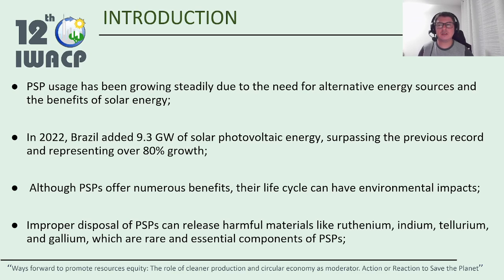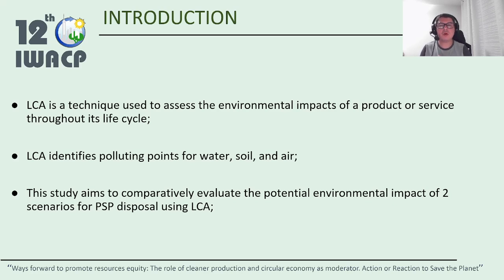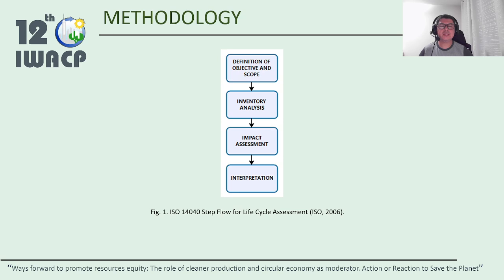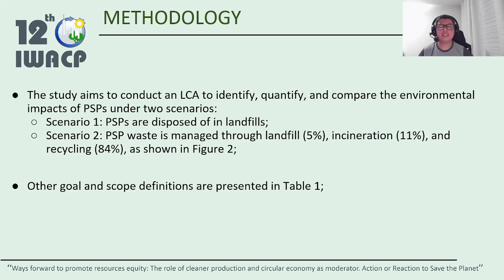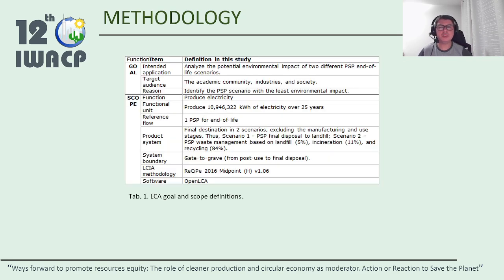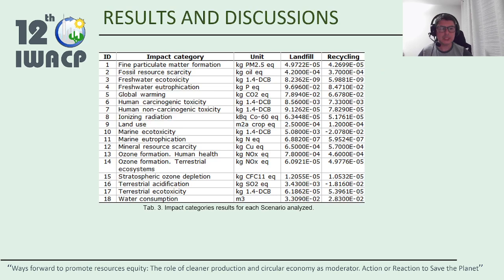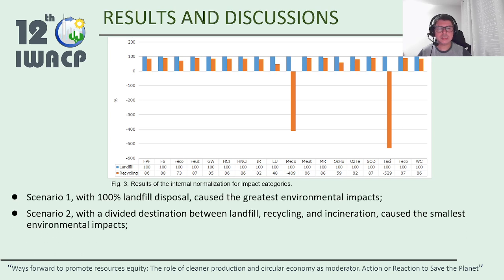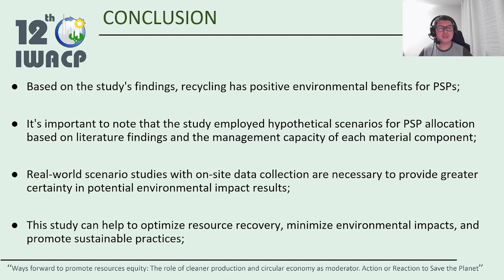Marcell Maceno - Oral Presentation - 12th IWACP - Photovoltaic Solar Panels End-Of-Life...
Marcell Maceno presents his research, entitled 'Photovoltaic Solar Panels End-Of-Life: A Comparative LCA For a Gate-To-Grade Approach', for the 12th International Workshop on Advances in Cleaner Production. The event was hosted in Stellenbosch, South Africa, November 23rd and 24th, 2023.